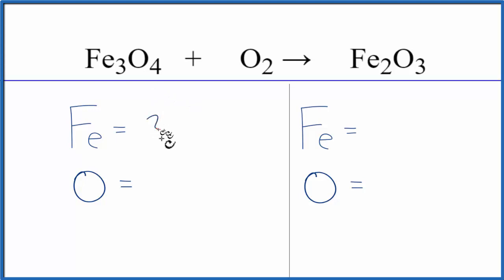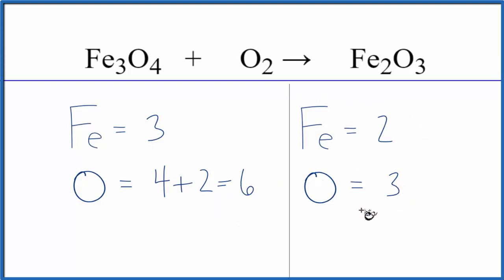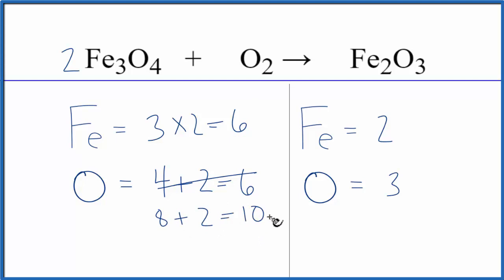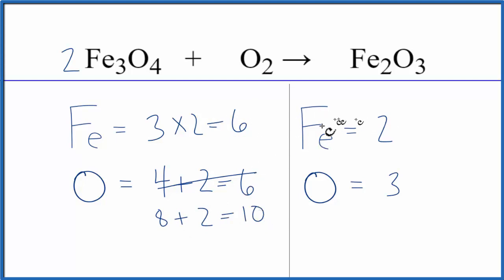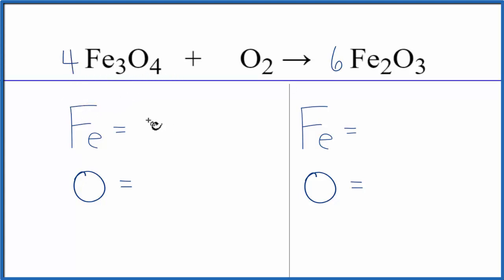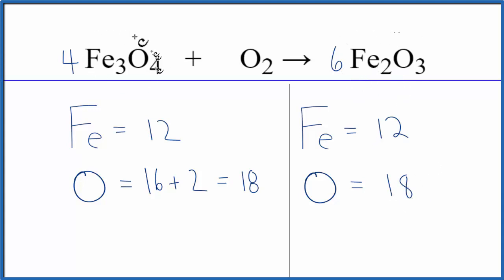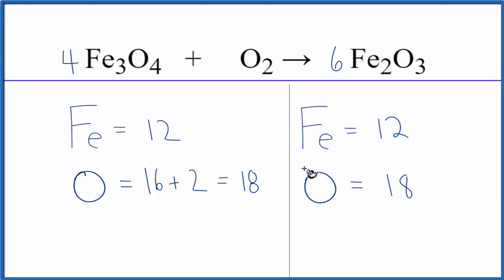How to Balance Fe3O4 + O2 = Fe2O3 (Iron (II, III) oxide + Oxygen gas)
In this video we'll balance the equation Fe3O4 + O2 = Fe2O3 and provide the correct coefficients for each compound.

To balance Fe3O4 + O2 = Fe2O3 you'll need to be sure to count all of atoms on each side of the chemical equation.

Once you know how many of each type of atom you can only change the coefficients (the numbers in front of atoms or compounds) to balance the equation for Iron (II, III) oxide + Oxygen gas.